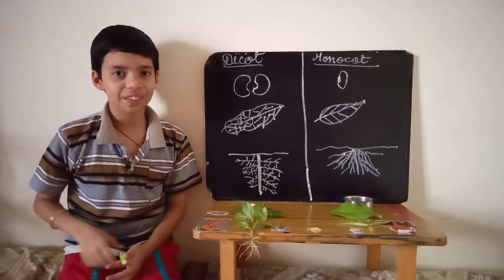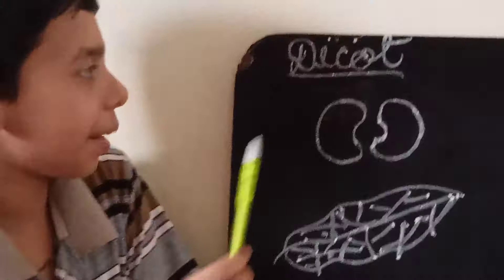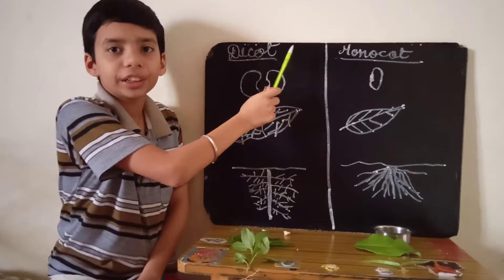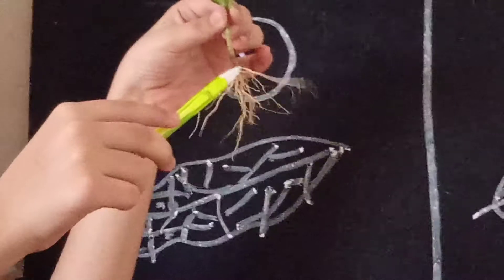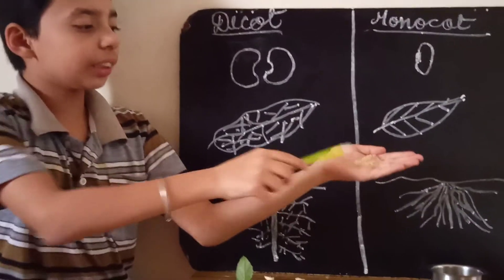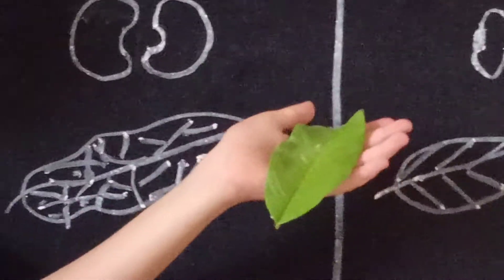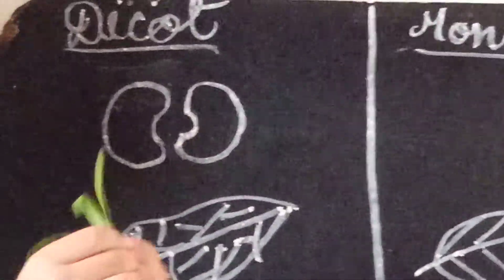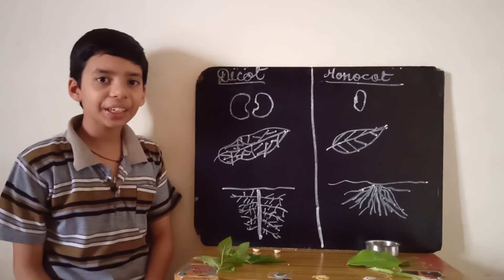Dicot and Monocot seeds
Prajwal Krishna 10 yr old